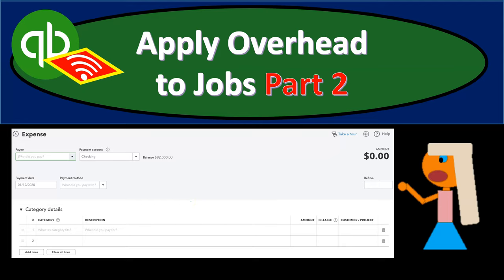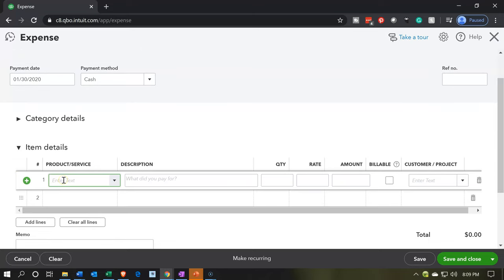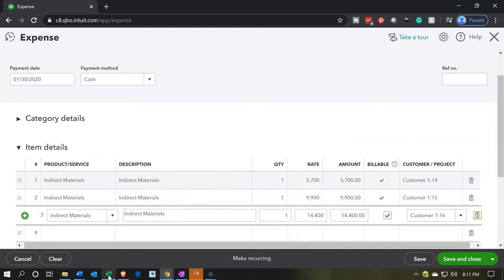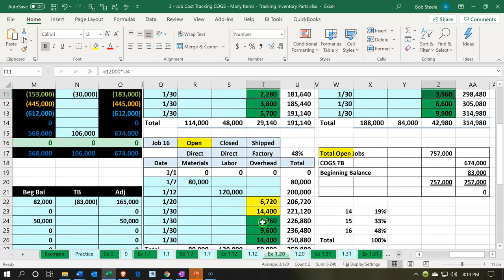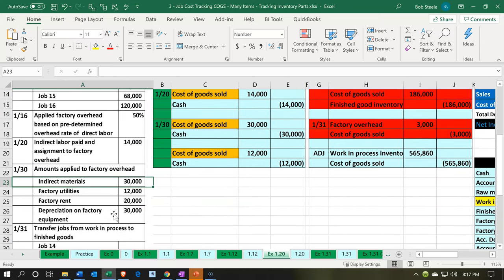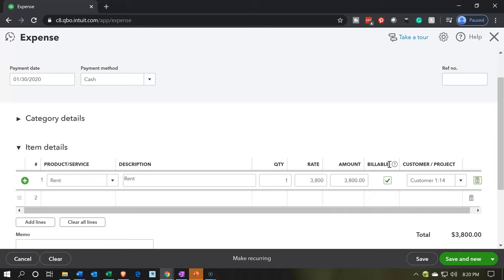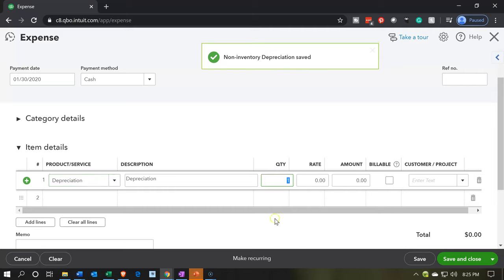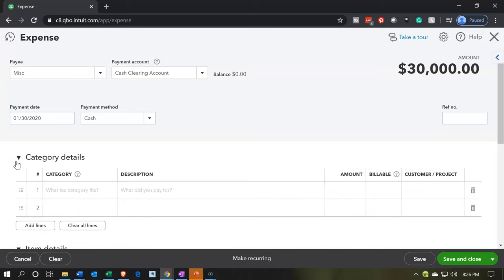Apply Overhead to Jobs Part 2 546 QuickBooks Online Job Costing 2020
Apply Overhead to Jobs Part 2
QuickBooks Online Job Costing 2020